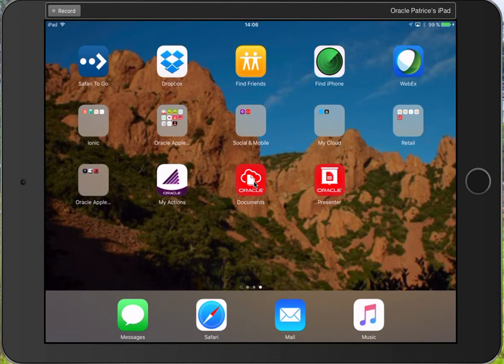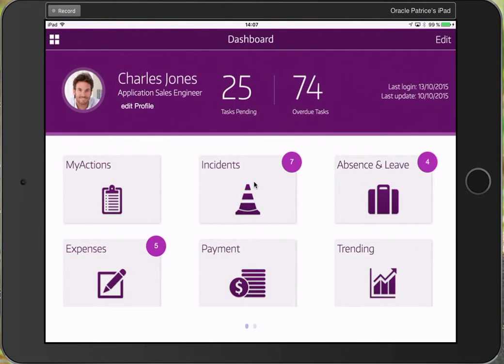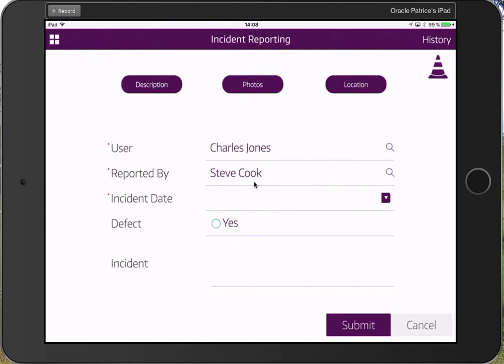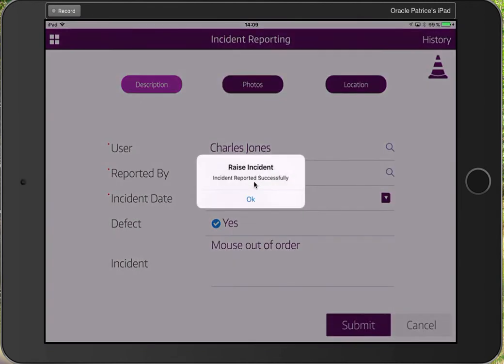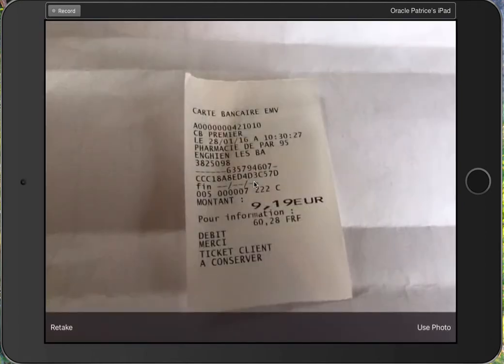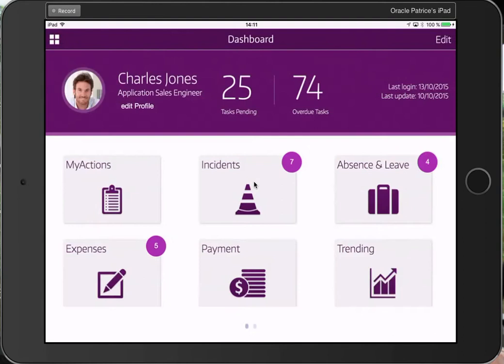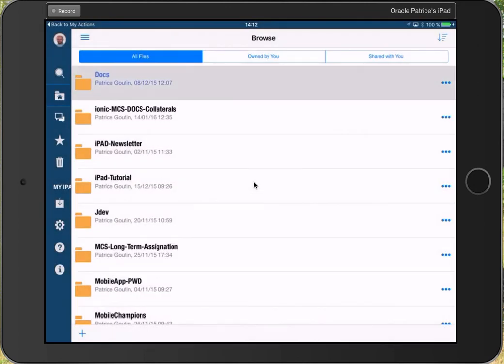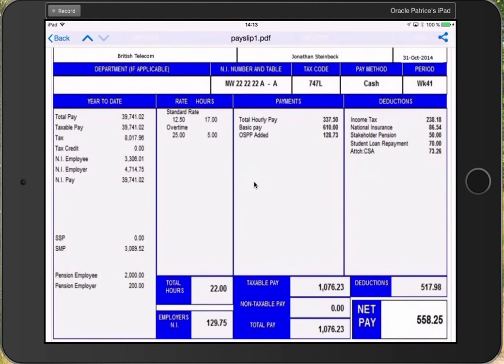MyActions Docs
Video for MyActions with DOCS (7mn49)